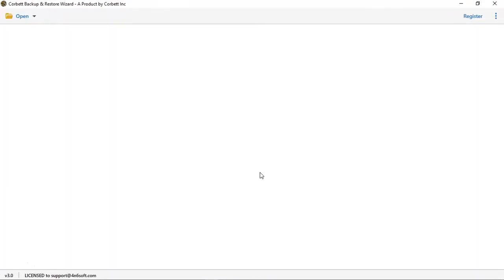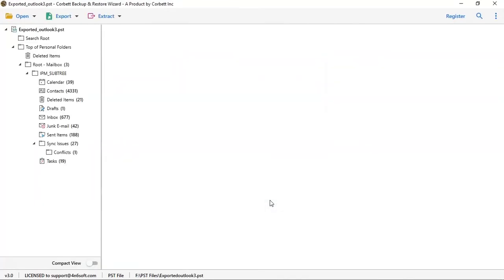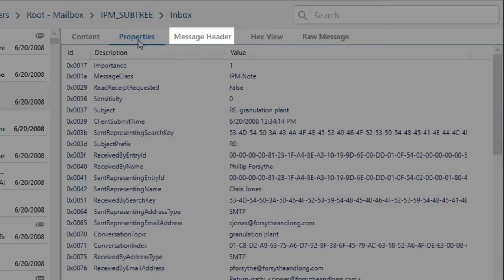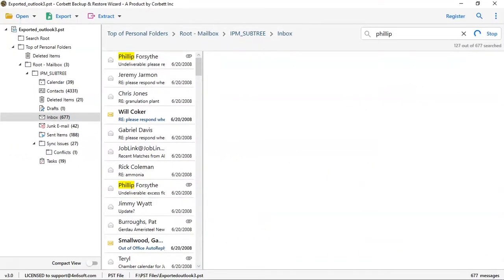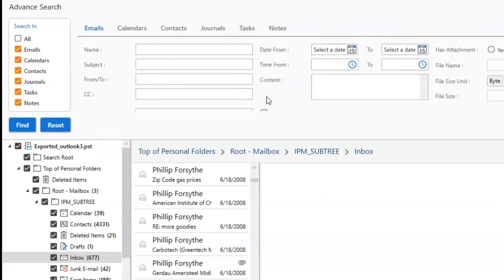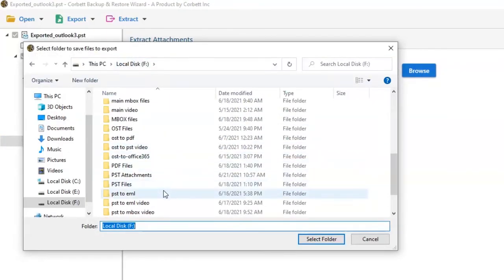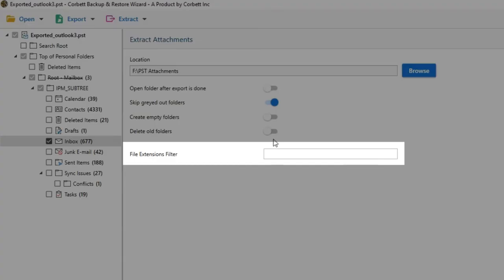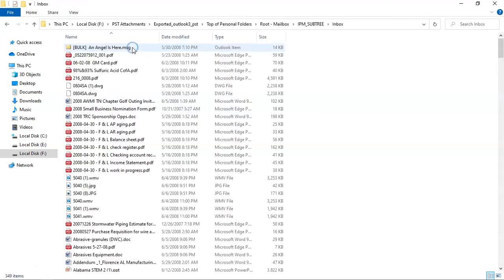How to Extract Attachments from PST File Without Outlook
Extracting attachments from a PST file means saving every file attached to your Outlook mailbox into a destination folder on disk so you can archive, audit or share them quickly. The Corbett PST Attachment Extractor pulls attachments in bulk without Outlook installed.

The utility scans the entire PST mailbox, including inbox, sent items, drafts and custom folders, and saves every attachment with original file name, format and size. It supports ANSI and Unicode PST from Outlook 2007 to Microsoft 365.

Steps to Extract PST Attachments:
00:00 Intro
00:25 Add PST file or folder
01:00 Preview attachments inside the tool
01:35 Choose extract attachment as the saving option
02:10 Pick destination folder
02:45 Apply size, type or date filter
03:20 Start extraction and open output

Key features:
Bulk attachment extract from inbox, sent and custom folders
File size, type and date filter for selective save
Keeps original file names and folder structure
Works without Outlook installed
Runs on Windows 11, 10, 8 and 7

FAQ:
Q. Can I extract only PDF or DOCX attachments? Yes, file type filter is available.
Q. Will folder structure be kept? Yes, attachments are saved per folder.
Q. Does it work without Outlook? Yes, the tool reads PST directly.
Q. Are large attachments supported? Yes, there is no size limit.